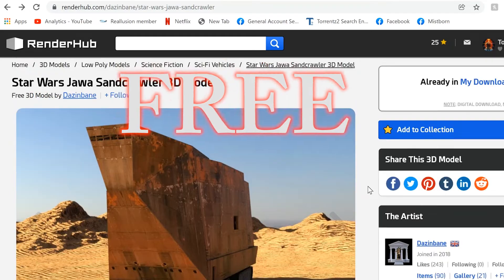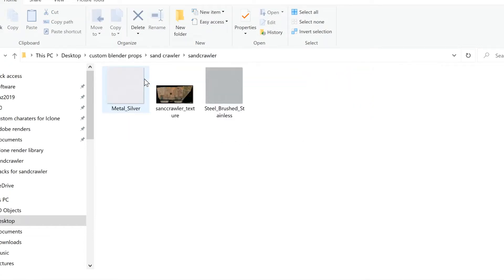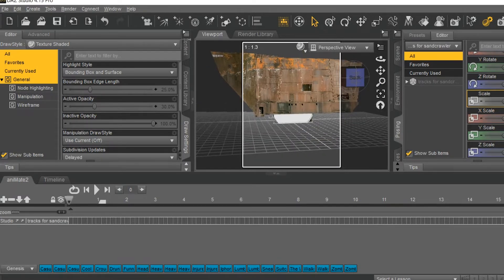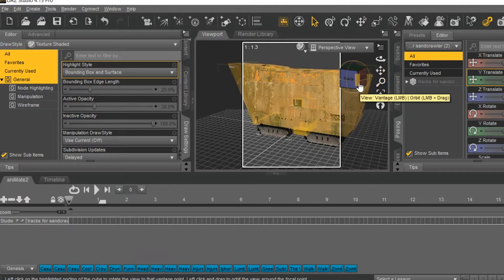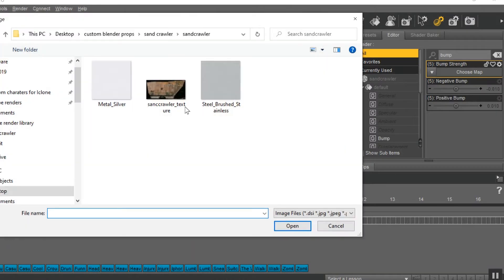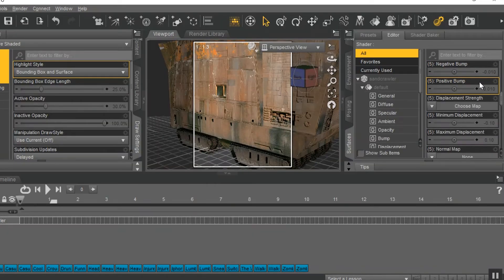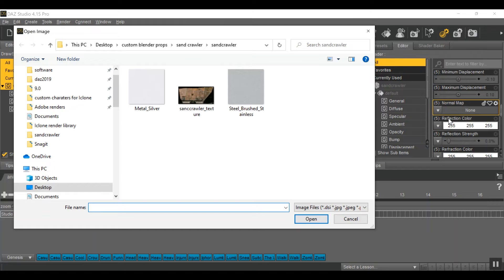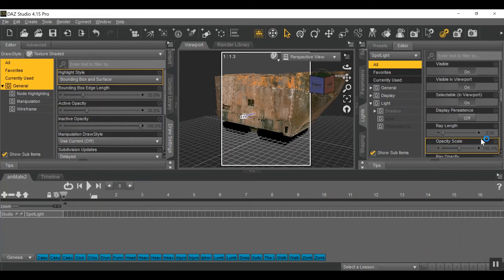How to make free props as good as pay to use props. Daz3d tutorial for beginners.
There are simple and quick trips and tricks to add detail and quality to free to use 3d props.  These methods have saved me a ton of money on my animation products.